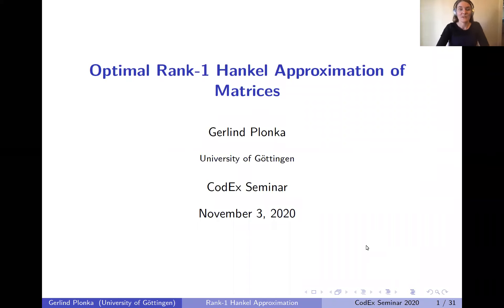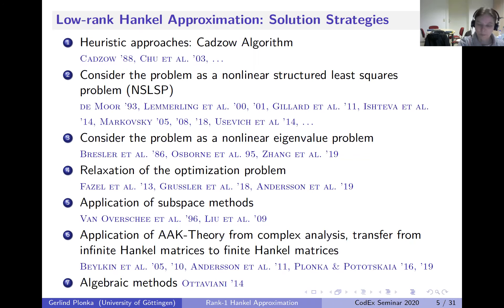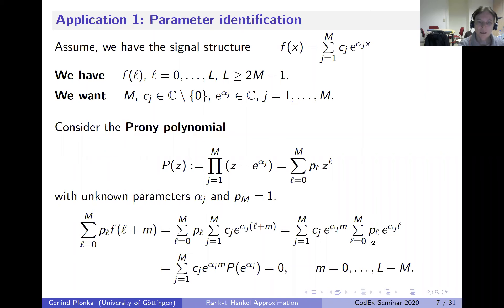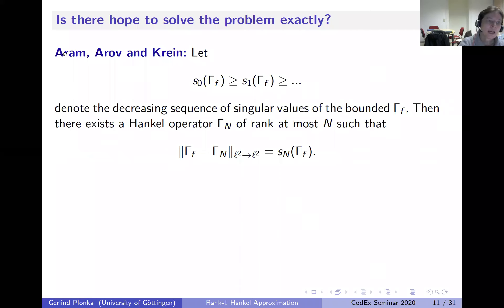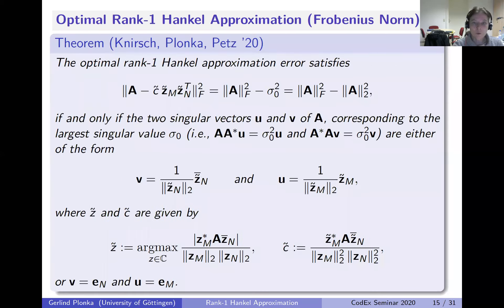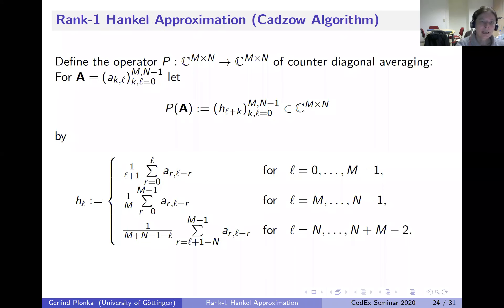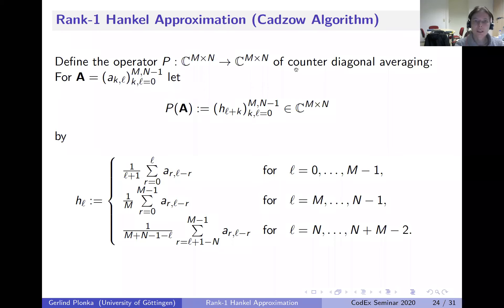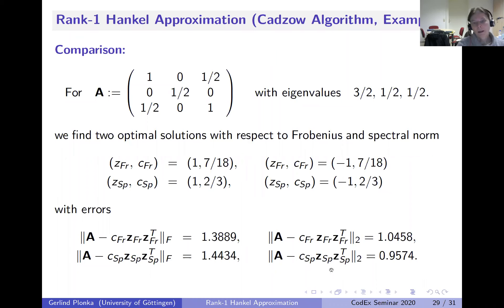Gerlind Plonka, Optimal Rank-1 Hankel Approximation of Matrices, 2020.11.03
Speaker: Gerlind Plonka-Hoch (Universität Göttingen)
Title: Optimal Rank-1 Hankel Approximation of Matrices
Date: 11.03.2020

Abstract: We consider the problem of optimal structured low-rank approximation which occurs for example in system identification and signal processing. In this talk we focus on approximation with rank-1 Hankel matrices. It is well-known that (unstructured) low rank approximation of N×M matrices can be obtained using the singular value decomposition (SVD), and the Eckhart-Young-Mirsky Theorem shows that this approach gives an optimal solution for the spectral norm and for the Frobenius norm.

However, if the low-rank approximation is assumed to have Hankel structure, SVD cannot longer be used, since it usually destroys the wanted matrix structure. There exist different approaches to tackle this structured low-rank approximation problem. A formulation using a functional leads to a non-convex minimization problem which is for example solved by a local smoothing approach and the Levenberg-Marquardt algorithm (known as structured total least squares approach) or by relaxation methods (including subspace methods or nuclear norm based methods). Practically, the Cadzow algorithm is widely used, which can be viewed as an alternating projection method.In this talk we focus on approximation with rank-1 Hankel matrices. We present efficient algorithms to obtain optimal solutions for the rank-1 approximation problem for the Frobenius norm and the spectral norm. In particular, we show that optimal solutions for these two norms do usually not coincide.

Further, we show that the Cadzow algorithm always converges in this case, but it converges neither to the optimal solution with regard to the Frobenius norm nor the spectral norm. The Cadzow algorithm only gives the optimal solution if the iteration stops after one step, i.e., if the rank-1 approximation obtained from the usual SVD has already Hankel structure.

These results have been obtained jointly with Hanna Knirsch and Markus Petz (University of Göttingen).